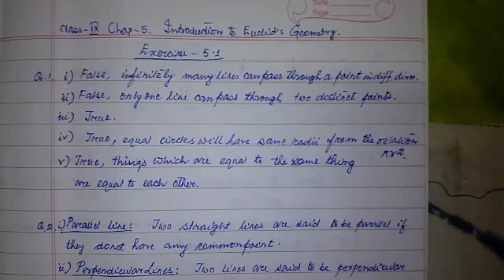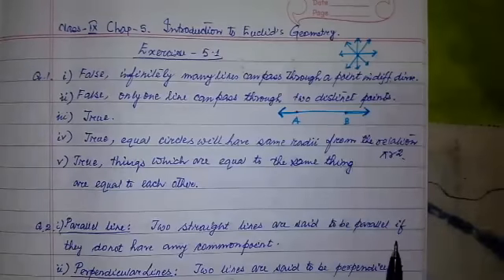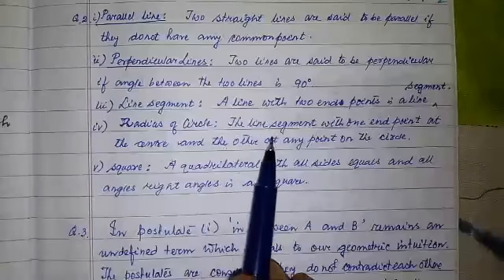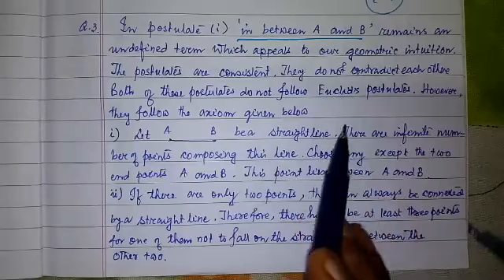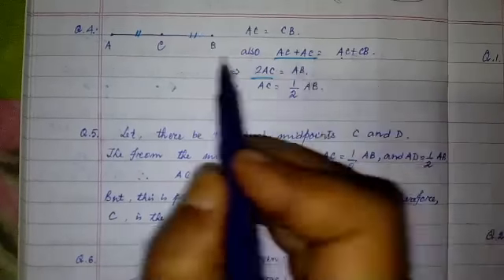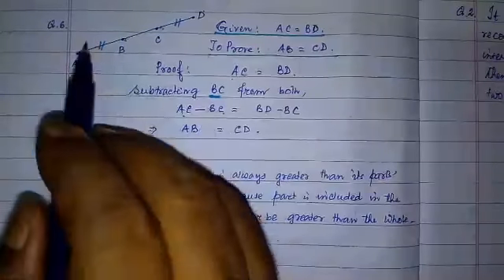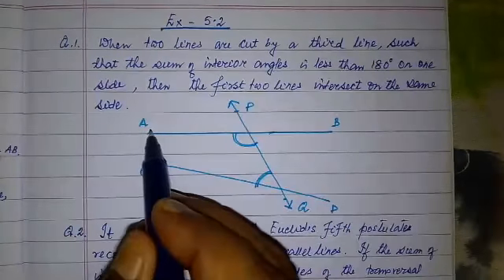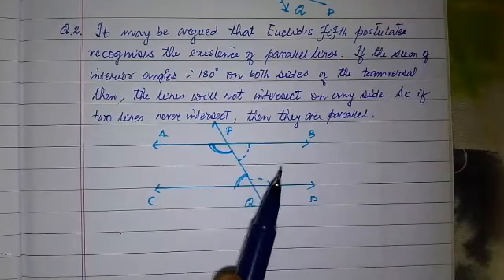Introduction to Euclid's Geometry , Part - II , Class-IX.